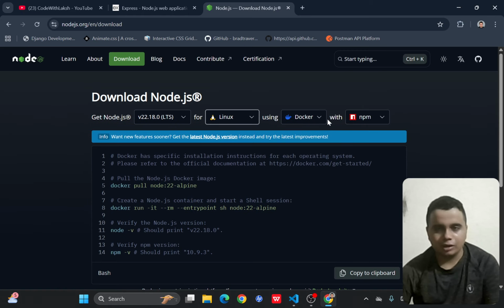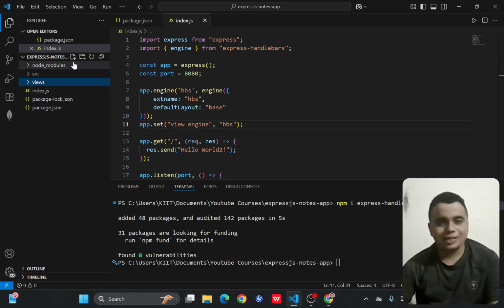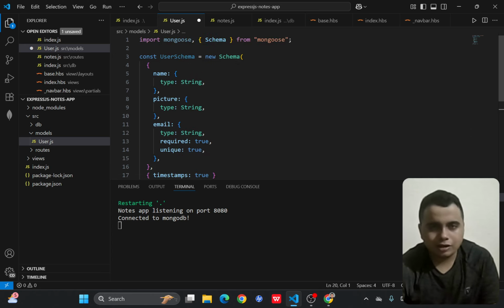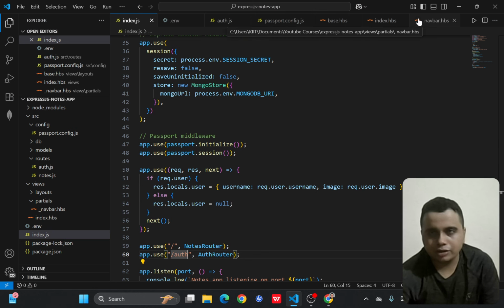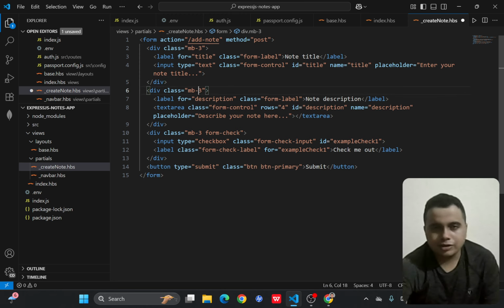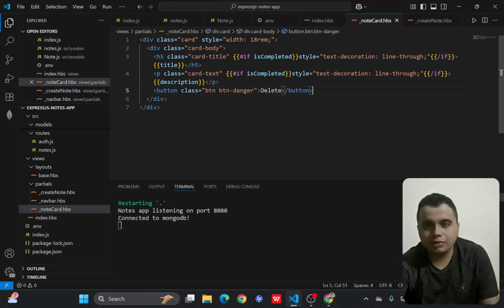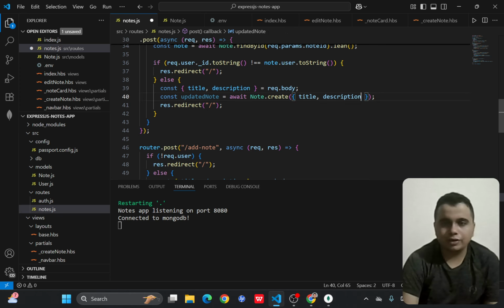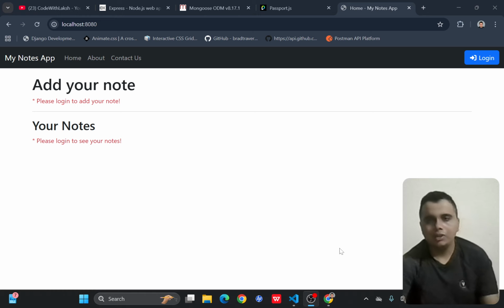Create a Notes App Using ExpressJS, MongoDB, PassportJS & Bootstrap